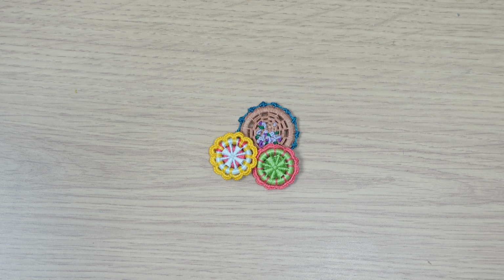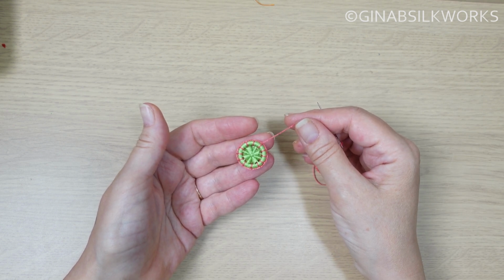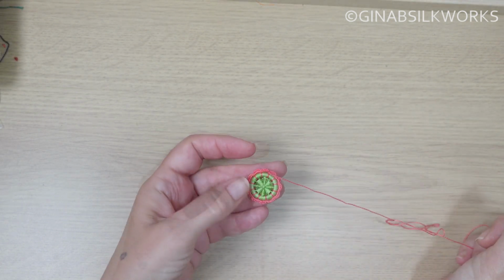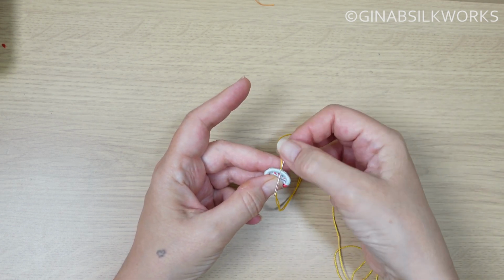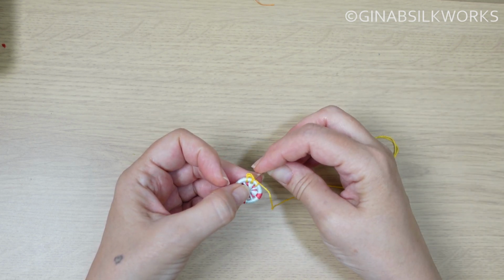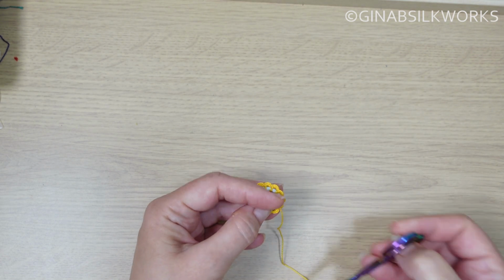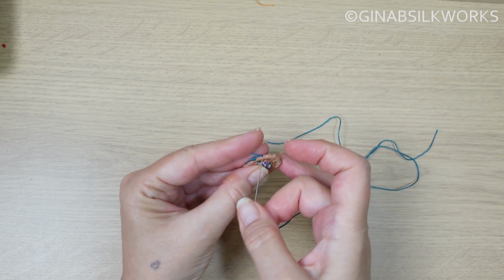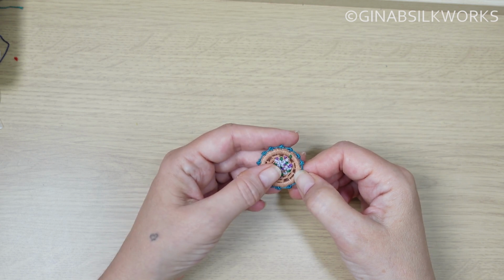Create A Scalloped Edge On Dorset Buttons: 3 Decorative Edges For Ring Buttons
In this video I will show you three different ways to create a decorative edge on your Dorset ring buttons. Two methods create scallops, the third has a picot look. All can be worked either over the ring, or through an unslicked edge.

You can find kits, books, tools (including rings and threads) for Dorset button making - and many other types of button - over on my website at

00:00 introduction
00:32 Method One
07:53 Method Two
14:45 Method Three